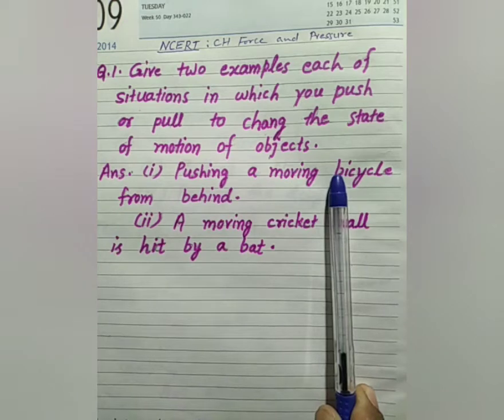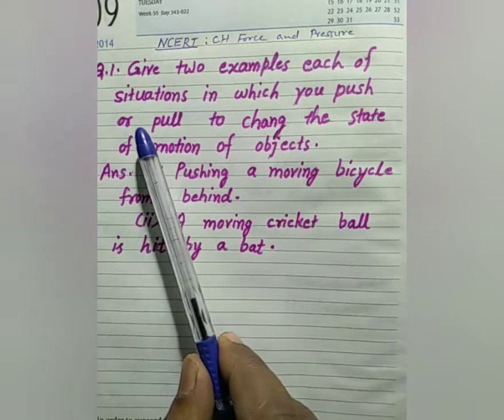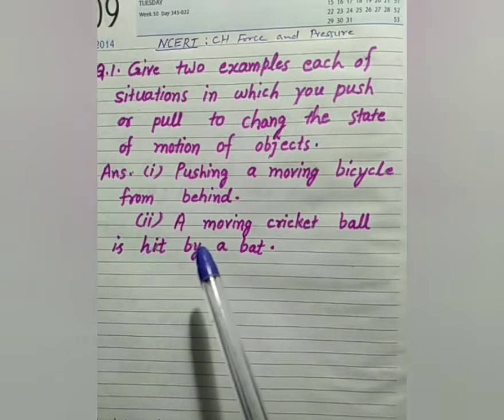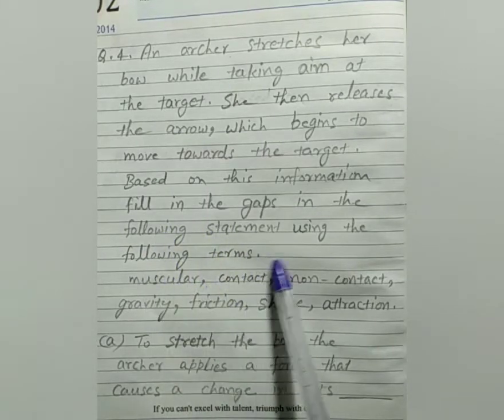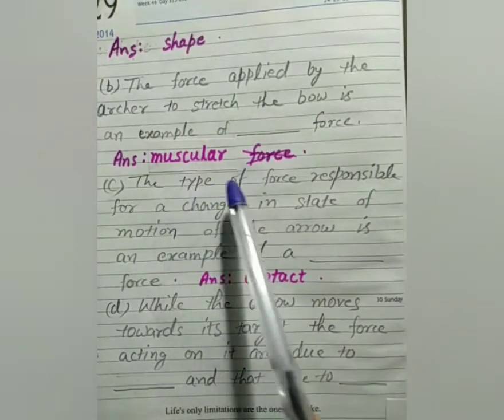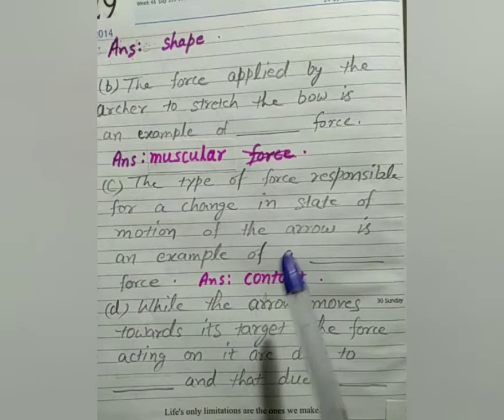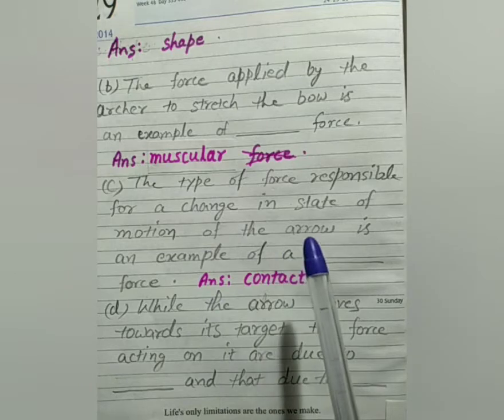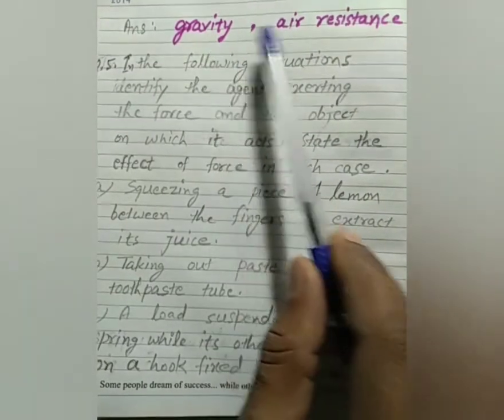Cl 8 cu:Force and pressure ncert exercise q.no.1to5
Explained by Amar Raj